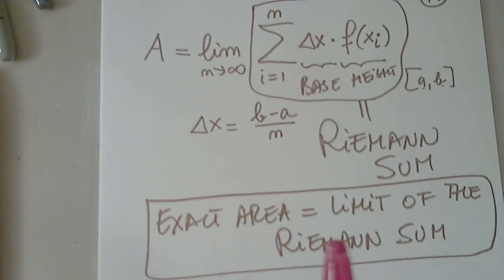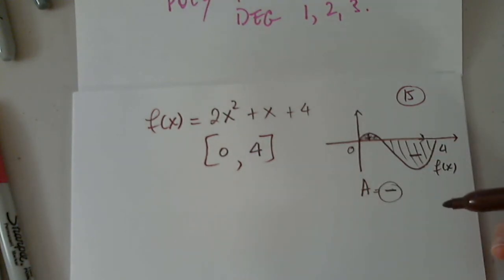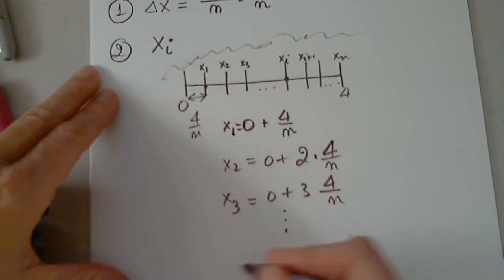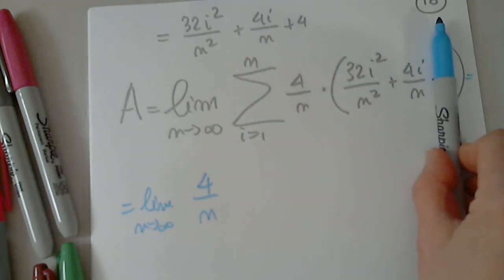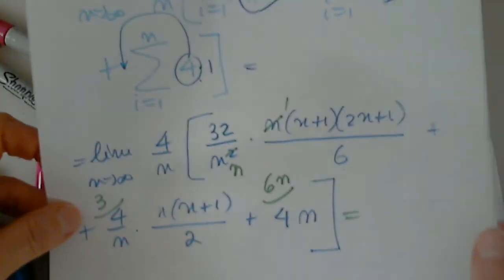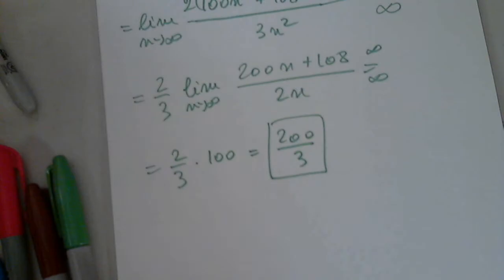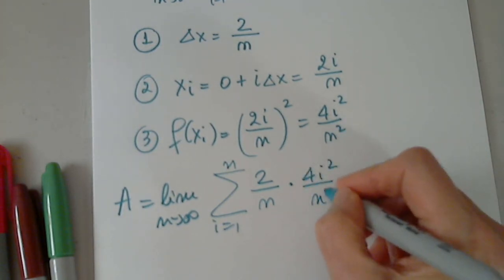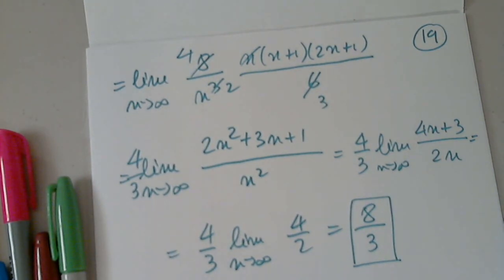MAT 191 4.9 - 5.1 PART 4 NOV 11